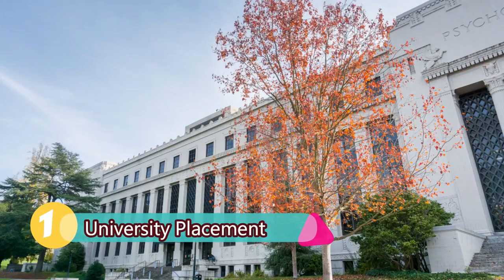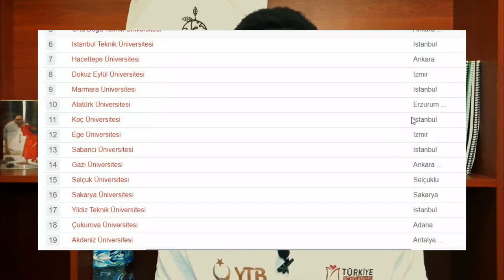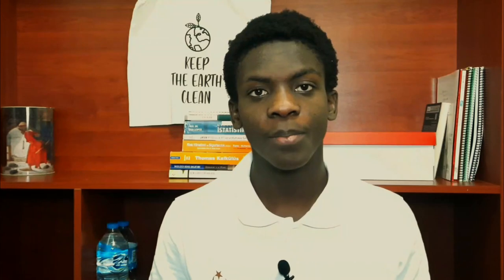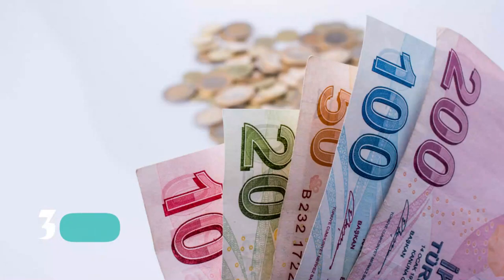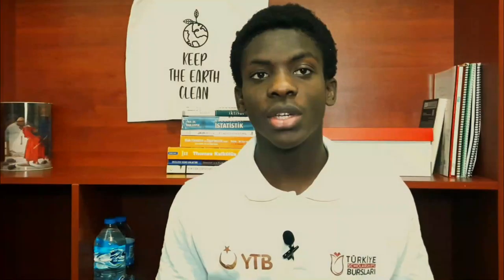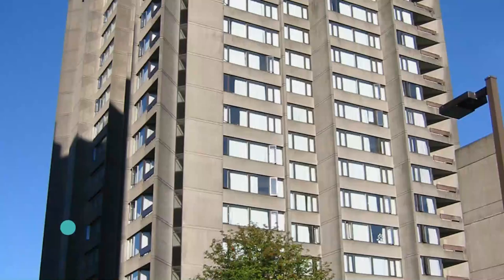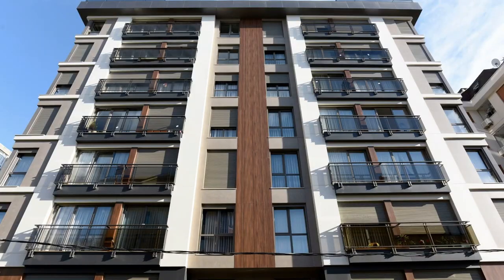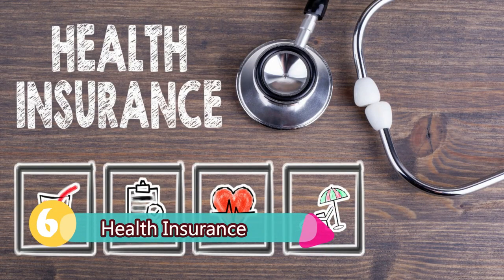Benefits of Turkiye Bursları 2023 Fully Funded Scholarship | Study in Turkey for free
Apart from being a fully-funded scholarship, there are some other interesting characteristics of the TURKIYE BURSLARI scholarship that you should know because it is very important to consider them when making decisions. In this video, I have highlighted some of those specific details such as the Turkish Language Course, University placement et. c.

Timecodes:
0:00 - Intro
0:21 - University Placement
0:44 - Turkish Language Course
1:11 - Monthly Stipend
1:30 -  Flight Ticket
1:44 - Dormitory
2:22 - Health Insurance

The Turkiye Burslari (Turkish Scholarship) is known for not just being a fully-funded scholarship but for its other unique benefits such as University Placement, the Language Course, and other social and cultural activities it organizes. These extra features are not really spoken about and so many applicants do not pay attention to them. However, it is better to know these details so you know what the scholarship entails because they help a lot in making decisions. I hope you'll gain one or two things from the video.

Please note that this video's content is provided in good faith for educational and informational purposes only and is subject to change at any time based on the appropriate authorities (Turkish Scholarship Providers). So please check their website frequently for updated details.